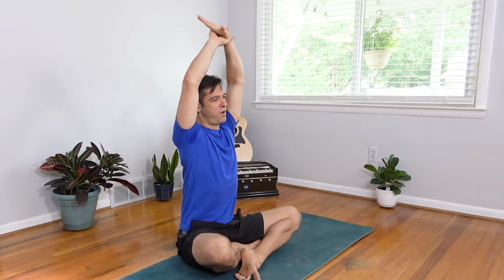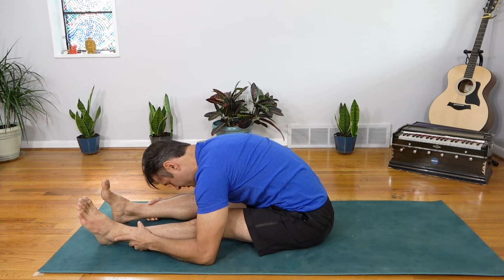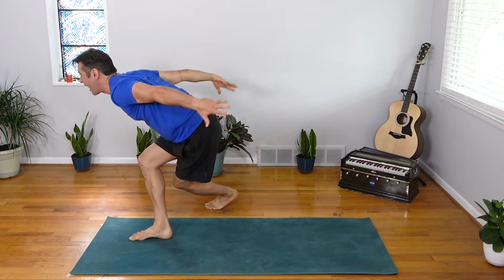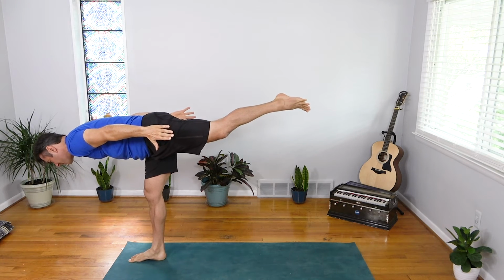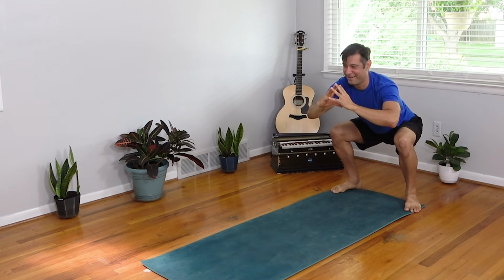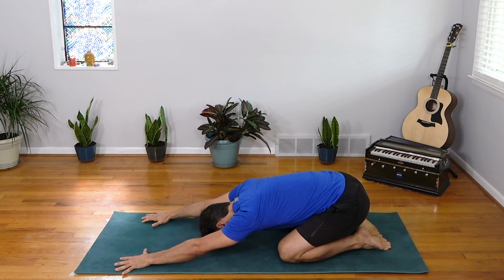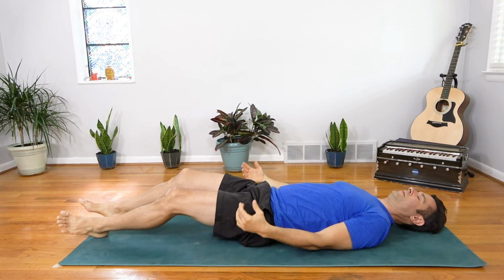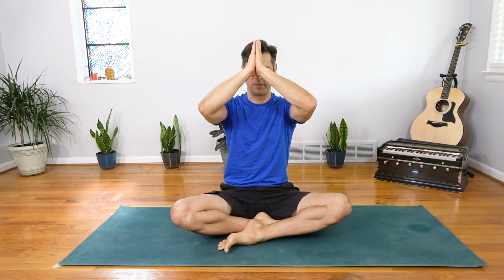Yoga for Weight Loss | 20 minute Fat Burning Workout | David O Yoga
A 20 minute fat burning morning yoga flow that will get your heart pulsing, your breath and energy moving, and effectively burn calories and fat so that you can reach and maintain a healthy weight. The flow is creative and fun, the positions are kind and loving to your body and joints, and you'll get a killer full body workout in 20 minutes 😍

Please check out my new Patreon site to support the making of these videos and access exciting monthly live streams for Patreon members like "Tea Time with David", "Yoga 101", and "The Magic of Mantra"

Today's class begins with some mindful, relaxing breath, sitting in stillness to release stress and bring awareness to the present moment. Next some full body stretching exercises to lengthen and loosen tight muscle groups like the neck, shoulders, low back, hips and hamstrings.  And then a fun paced fat burning flow that will make you smile while you sweat.

This yoga practice is great for all fitness levels, including beginners, and for bodies of all shapes and sizes. Always listen to your body, take breaks whenever necessary, skip or modify any poses that feel unreasonable in your body, and most importantly HAVE FUN ;-)

It helps support me so I can continue making videos for your health, wellness and happiness ❤️